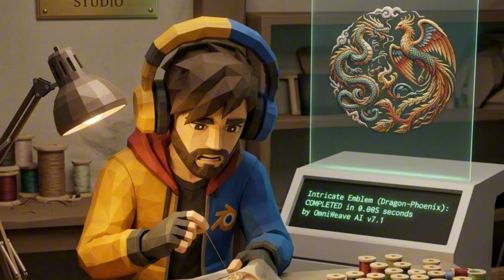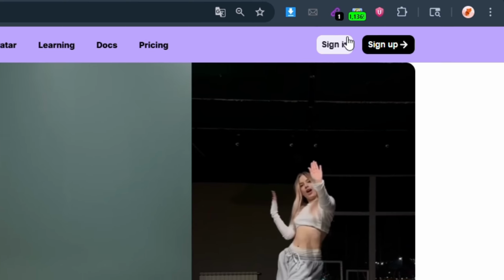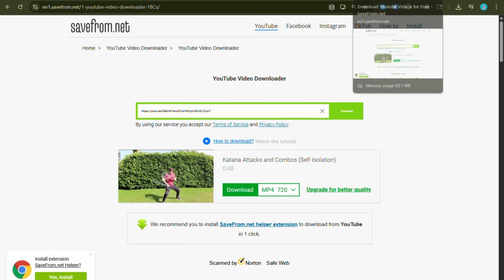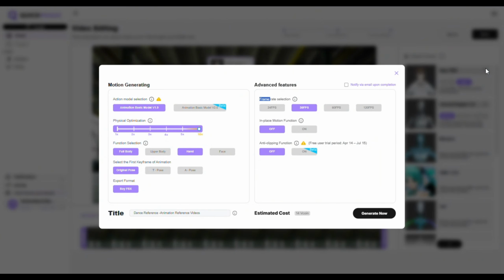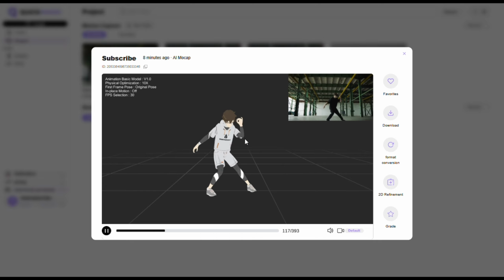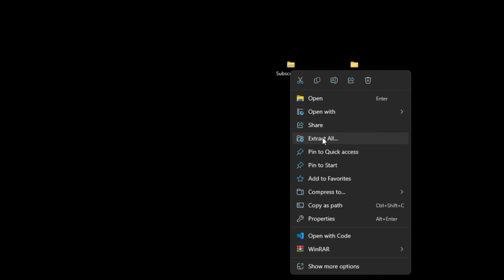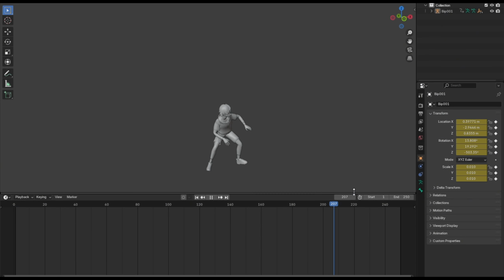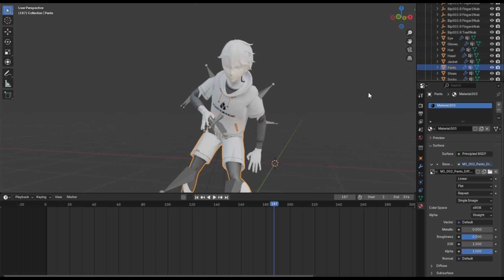is animation Dead?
This video explores the significant impact of ai in animation and how it's changing the industry. We dive into whether ai video tools are making traditional animation tutorial methods obsolete, and discuss the implications for 3d animation artists. The discussion also touches upon the broader future of work in creative fields as AI technology advances. Thanks to QuickMagic ❤️